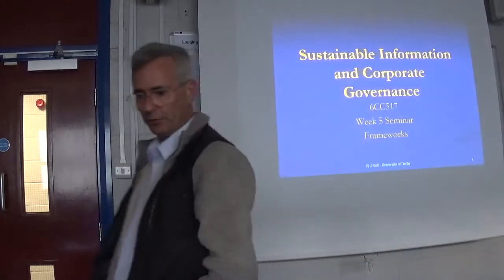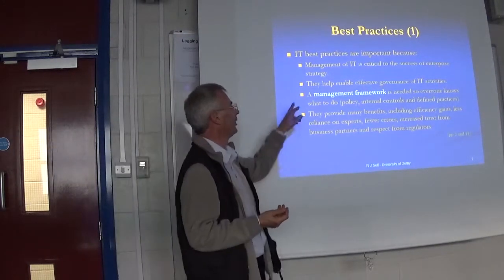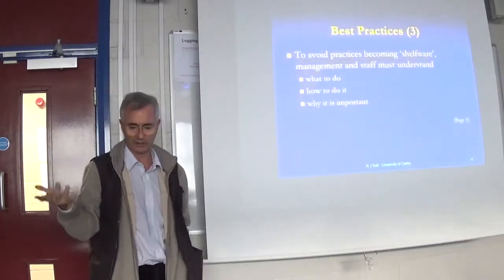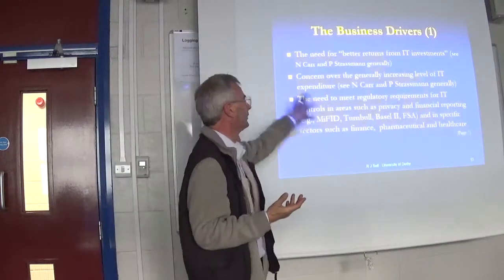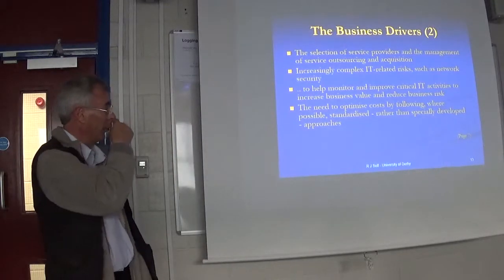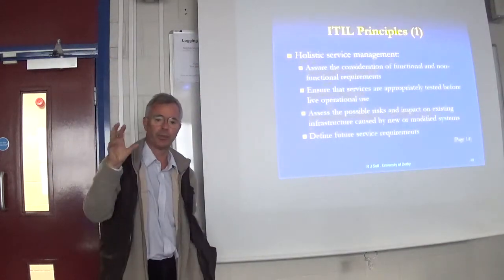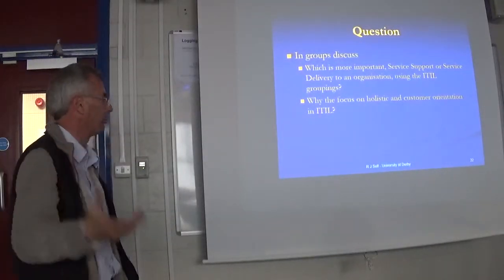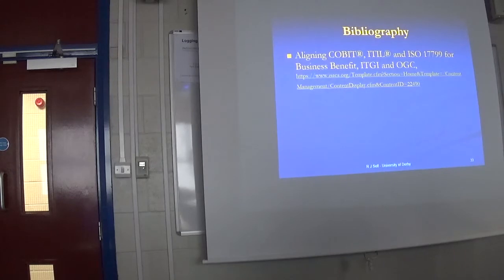SI&CG Week 5 Governance Frameworks